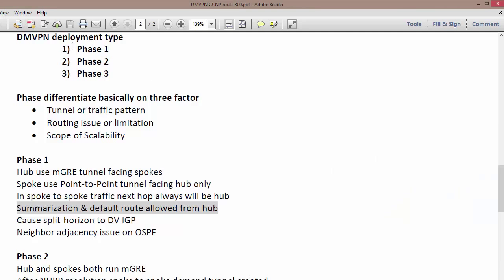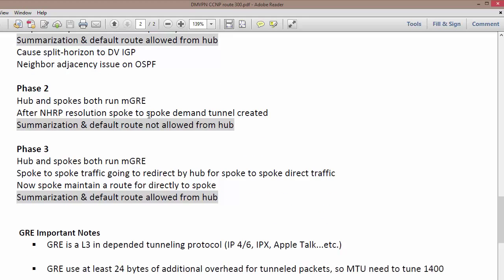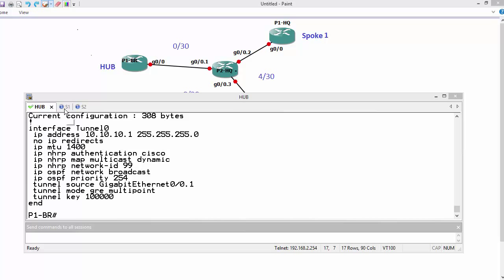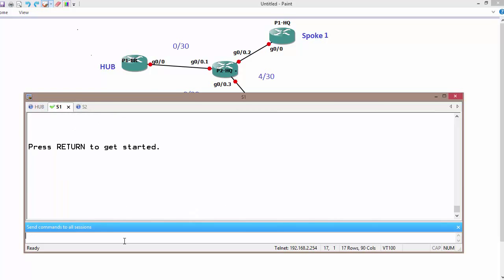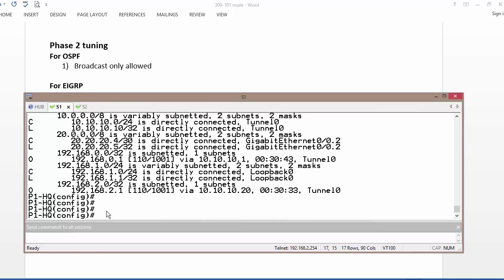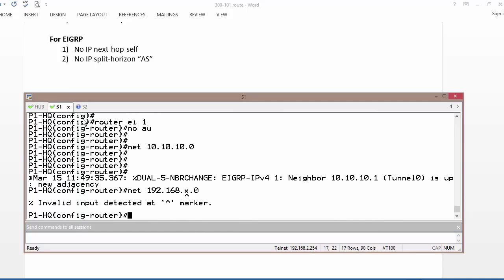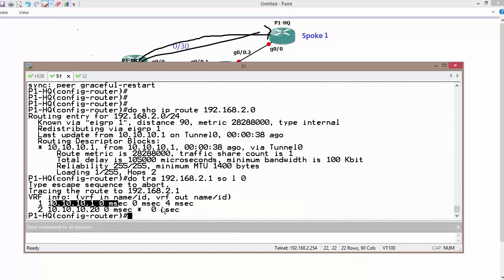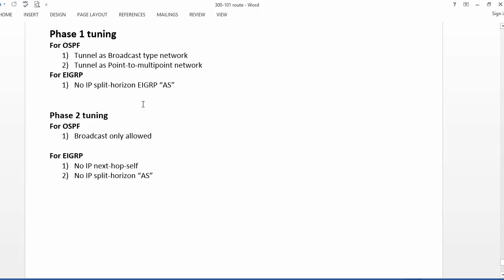DMVPN Phase 2 config & tuning CCNP 300-101 (v-83)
Phase 2 configuration ,routing issue, solution step by step
on CISCO  Gear (15.2 IOS)